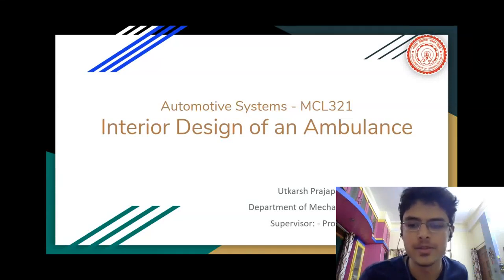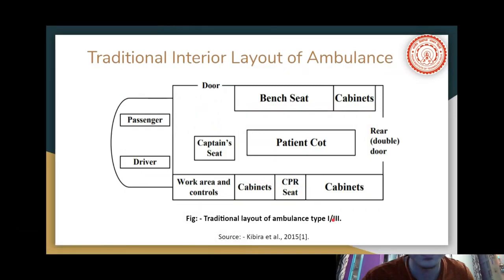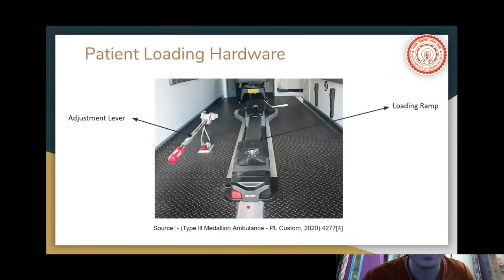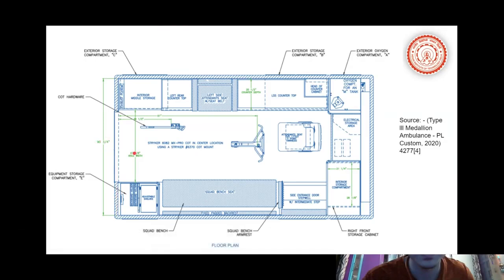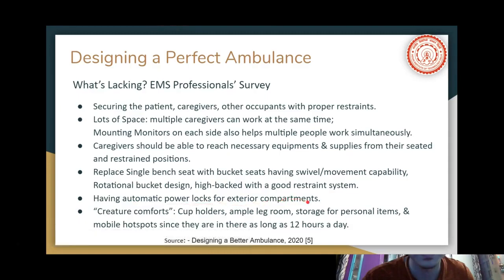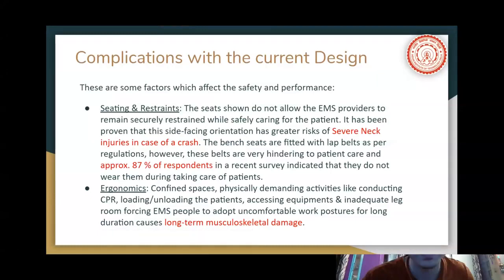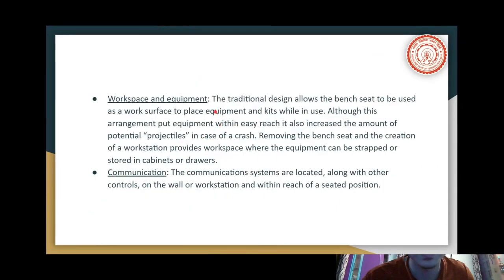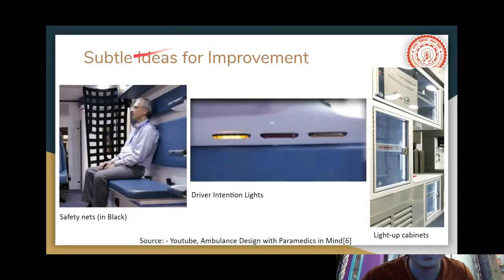2016ME20796 Utkarsh Prajapati Interior Design of an Ambulance